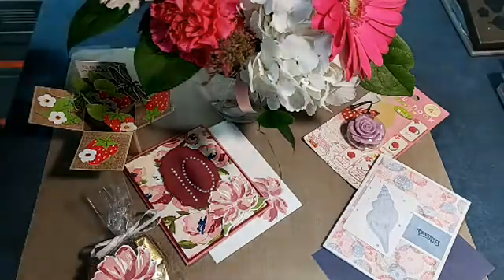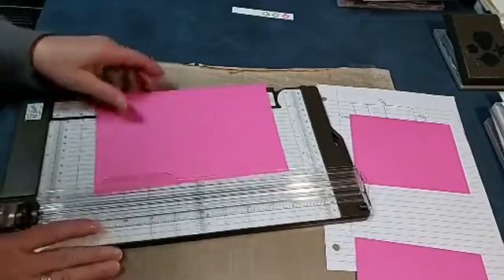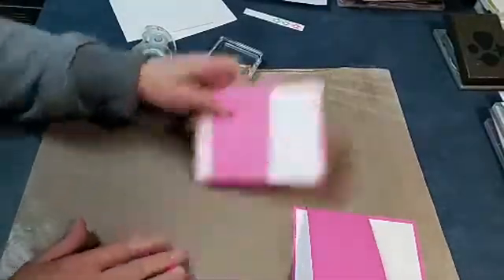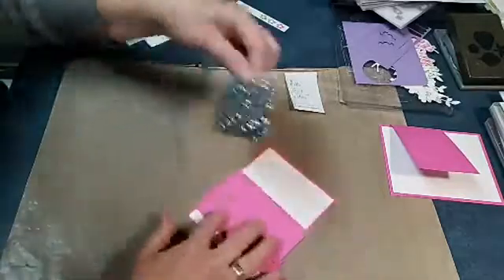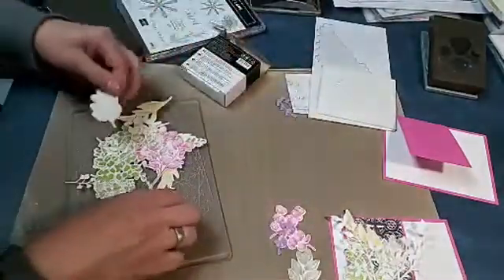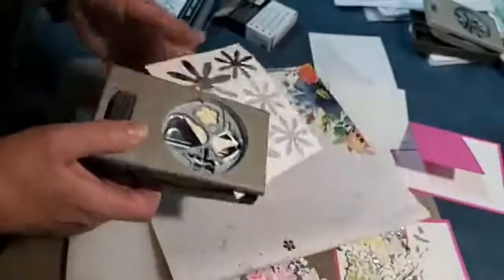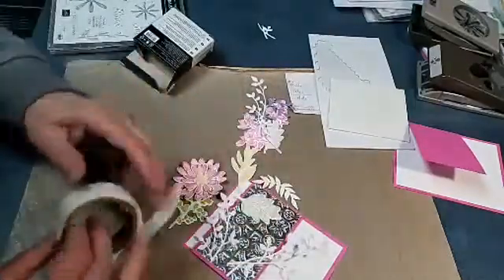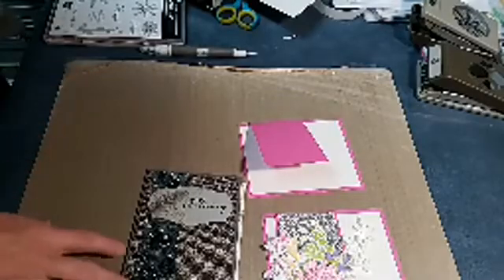Celebrating my 10th Anniversary as a Stampin' Up! Demonstrator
January 26, 2021 was my 10th anniversary as a Stampin' Up! demonstrator! I celebrated by doing what I love. Stamping! I offered a Mystery Card and you can join us.

You'll need:
Cardstock for the card bases:   8-1/2" X 11"  (this will be enough for 2 cards)
Layering cardstock for the above: 4" X 5-1/4" for each card
Optional:  DSP or cardstock layer: 4"x2-1/2" for each card
Stamps, ink, punches, dies, DSP, scraps--whatever else you want to use.  I will show you how to create the basic card, then let Your creativity soar!

Visit my Stampin’ Up! store:
 NorthStarStamper.StampinUp.Net